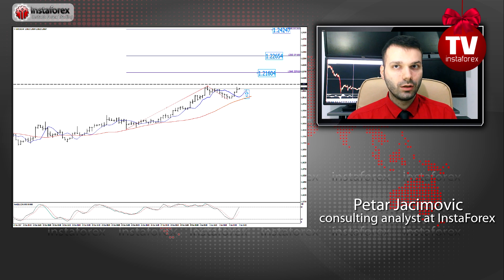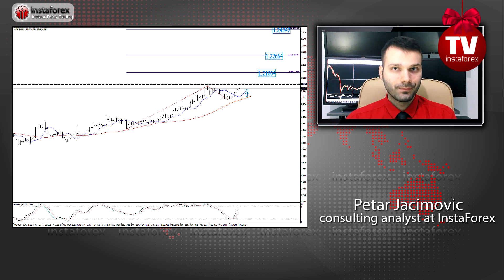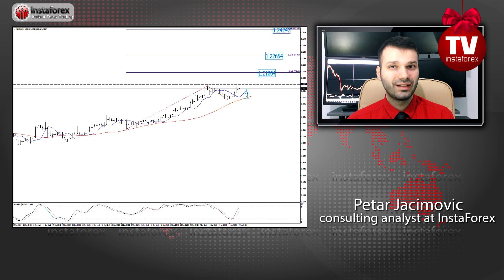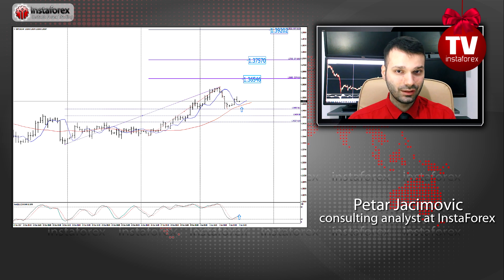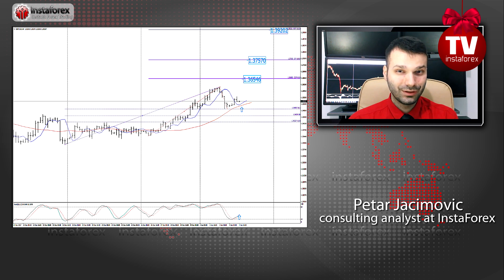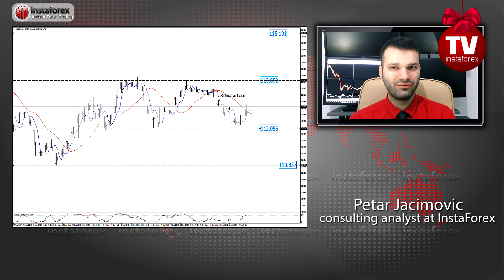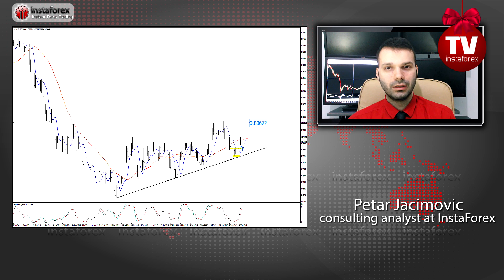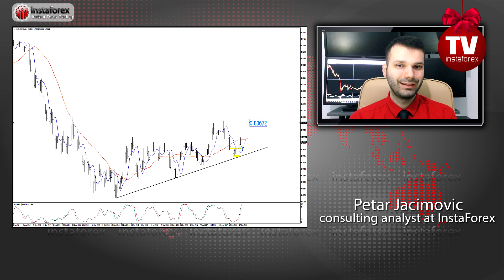TV Linkup January 5